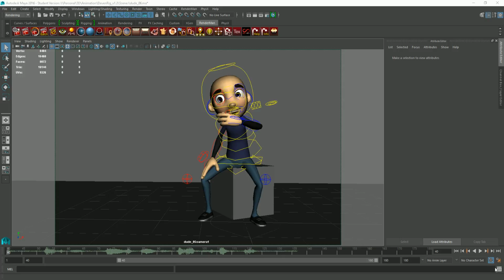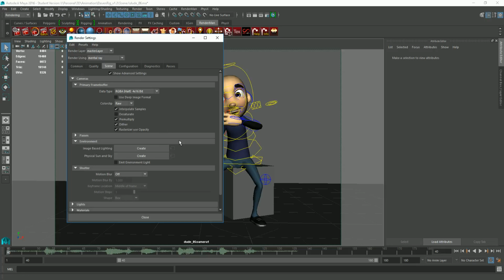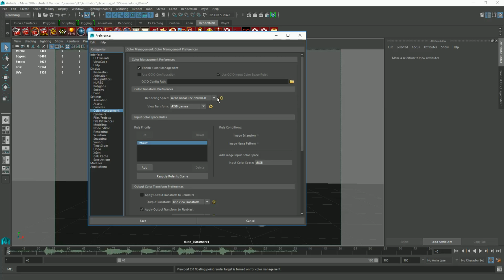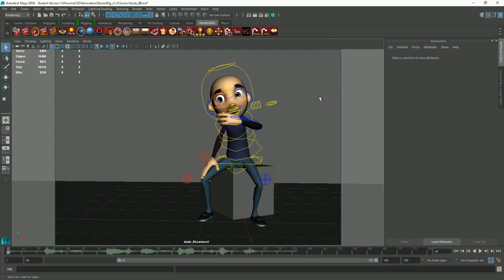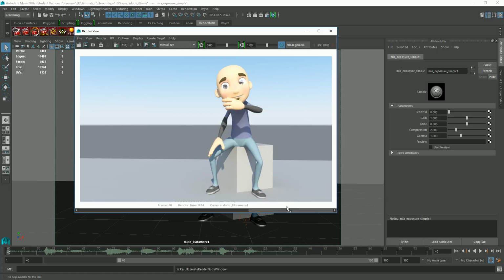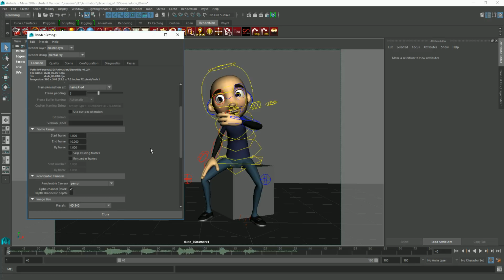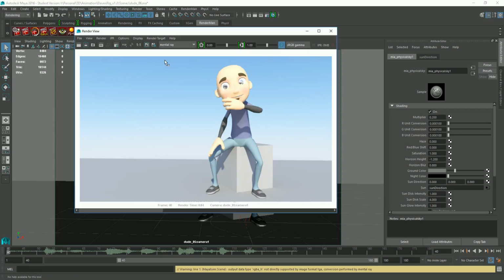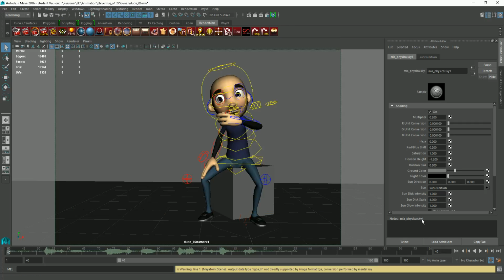Using Mental Ray's Physical Sun and Sky (Basic)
In this tutorial I look at adding Sun and Sky to a scene for lighting. I also look quickly at Colour Management and Lens Shaders to deal with exposure of the final render.